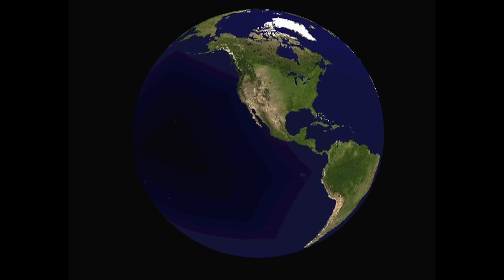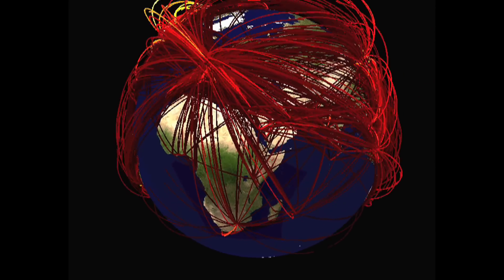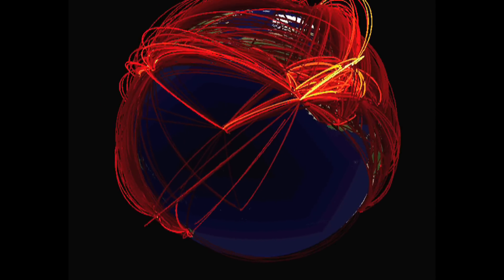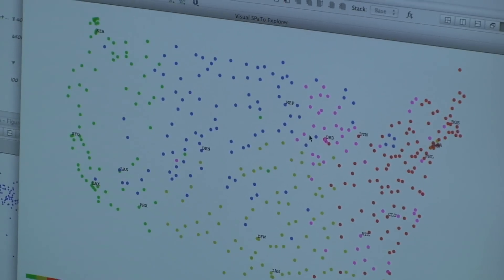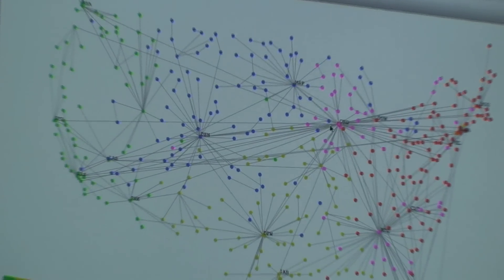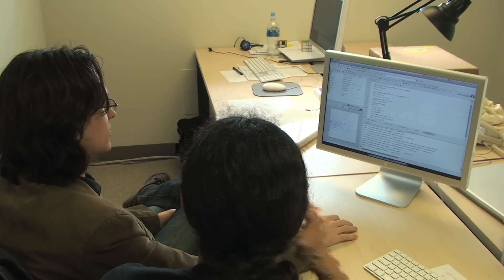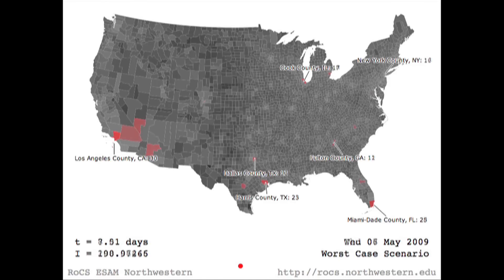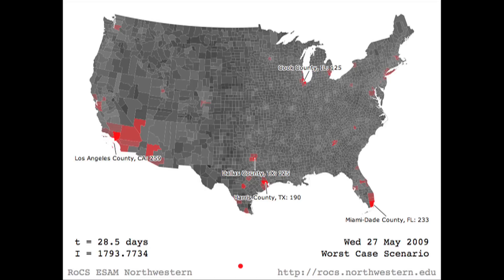Professor's Computer Simulations Show Worst-Case Swine Flu Scenario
Large-scale computer simulations run by Northwestern researchers show worst-case scenario projections of approximately 1,700 cases of swine flu for the entire United States four weeks from now.

Dirk Brockmann, associate professor of engineering sciences and applied mathematics at the McCormick School of Engineering and Applied Science who leads the research group, finds that the major areas shown to have incidents in the worst-case scenario include California, Texas and Florida. Worst-case scenario means that no measures have been taken to combat the spread of disease. These numbers would, of course, be lessened by preventive measures already under way.

Under this scenario, more than 100 cases are projected for the Chicago area. The affected locations largely correspond to major transportation hubs in the country. The researchers also will be running simulations on the possible time course of the spread of swine flu in Europe.